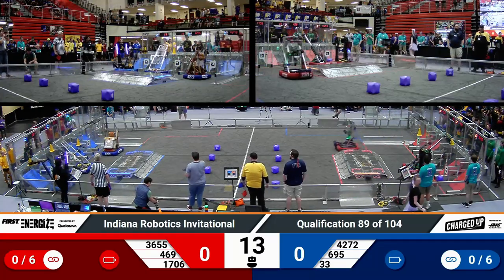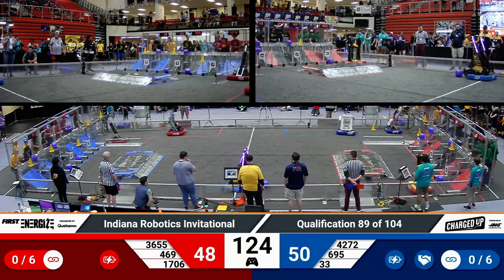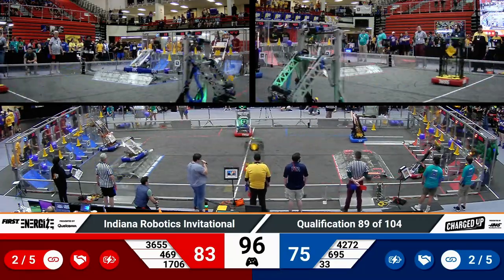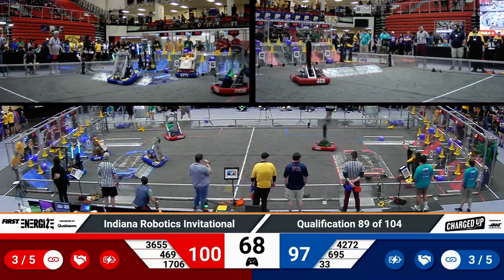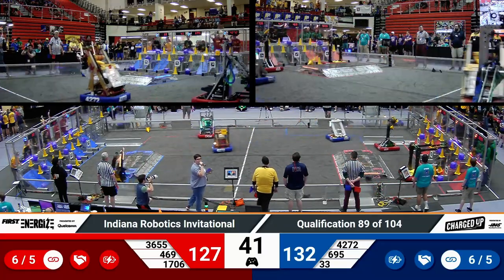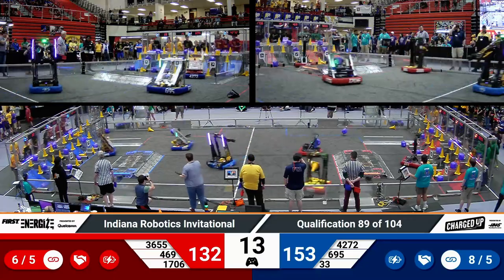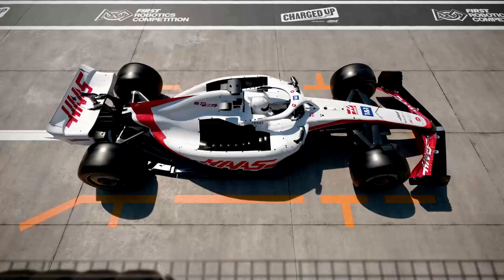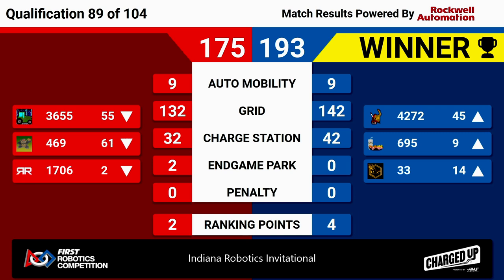2023 IRI Quals 89